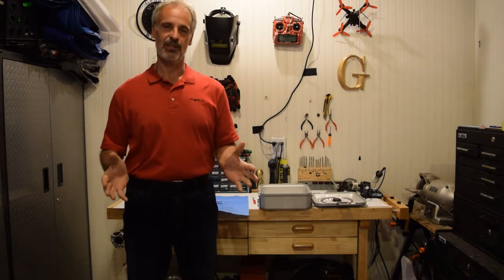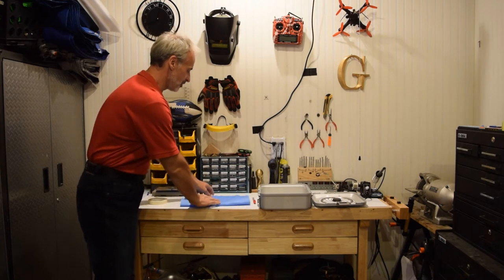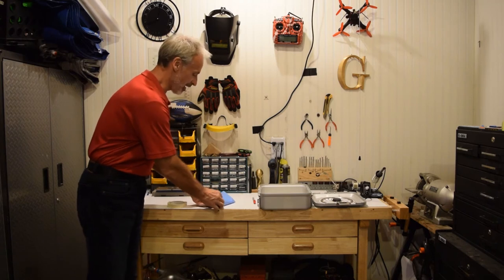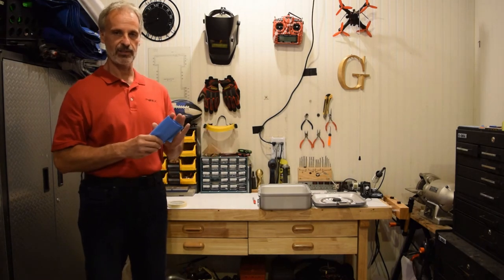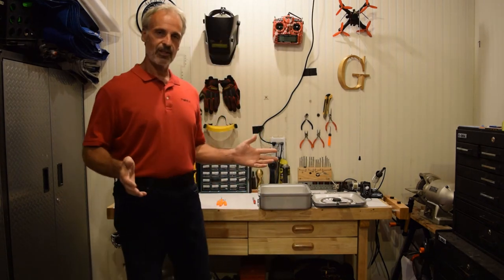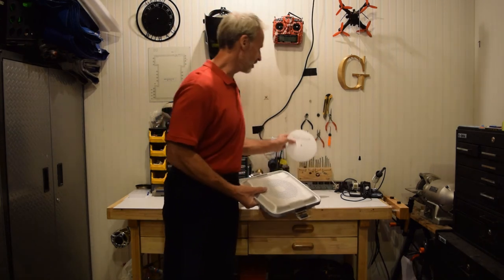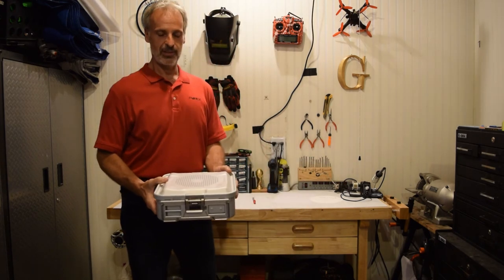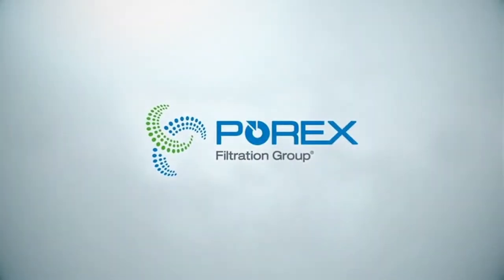Sustainable Sterilization Part 1: Porex Virtek PTFE Sterilization Box Filters VS Blue Wrap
See Gerry DiBattista, VP Marketing for Porex Virtek PTFE, show how reusable sterilization box filters are more durable and sustainable than disposable and fragile blue-wrap that is still used in healthcare environments.